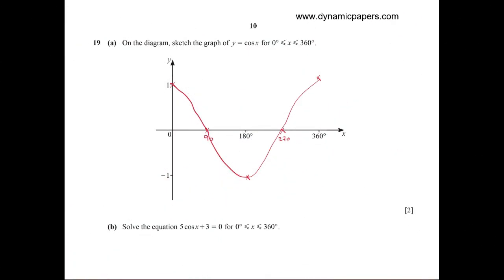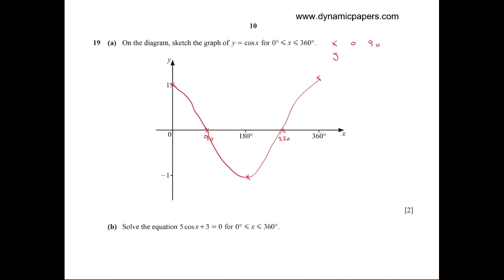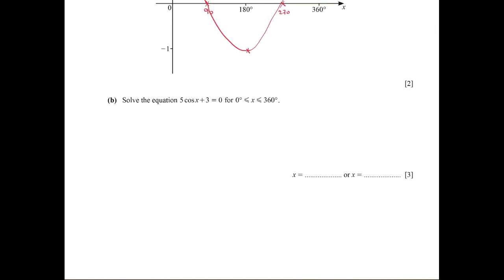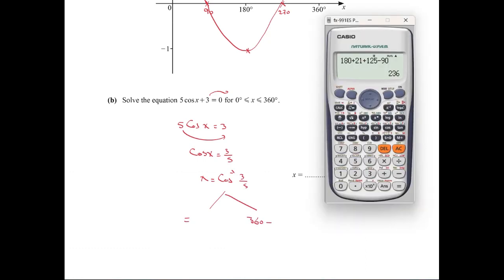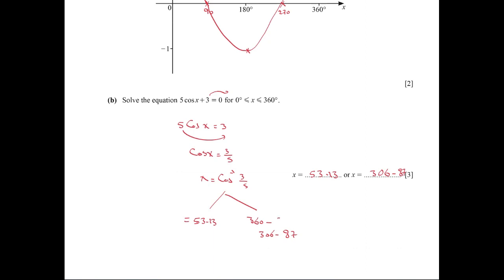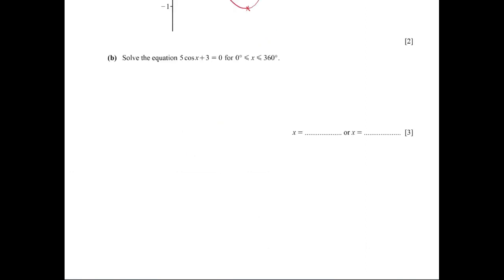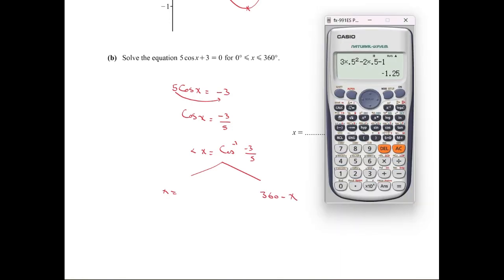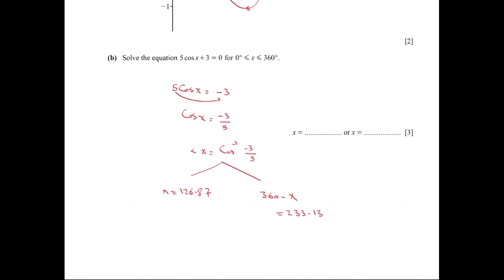0580 21 m j 23 Q19